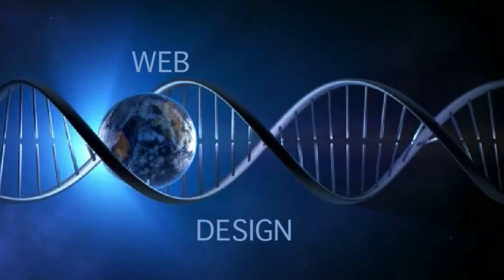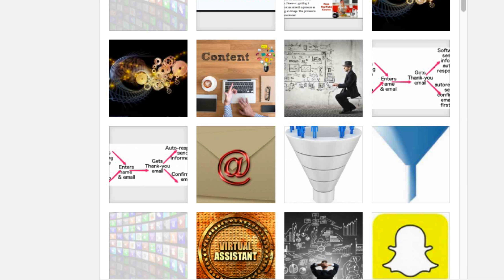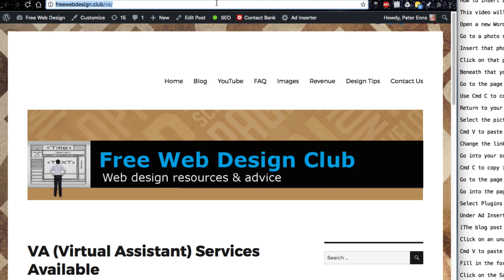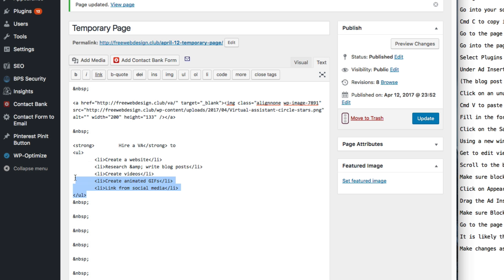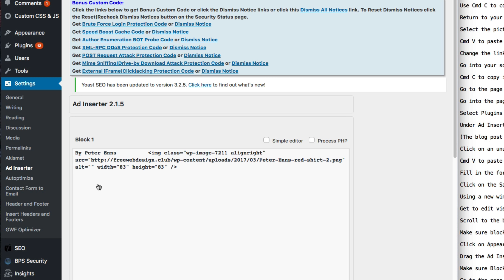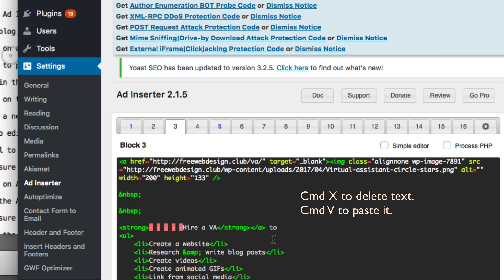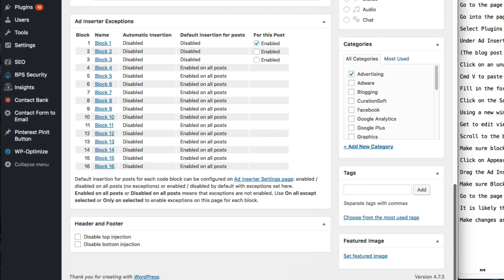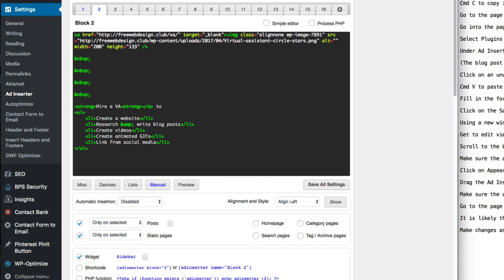How to Insert a Display Ad into a Web Page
Use a free WordPress plugin called Ad Inserter. Insert a linkable ad onto the right-hand column of your web page.